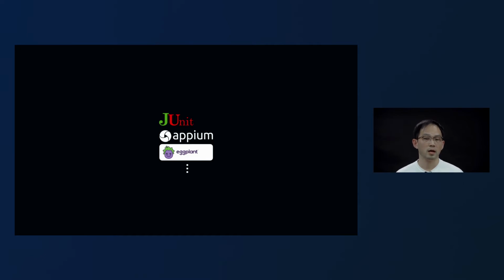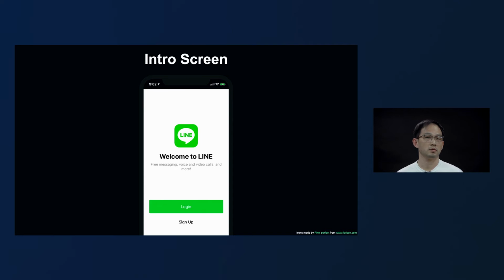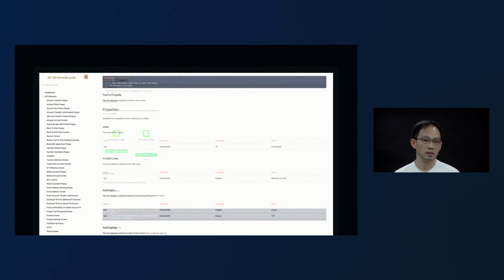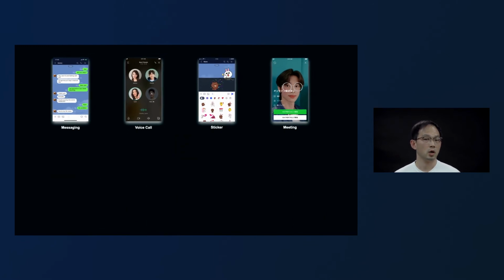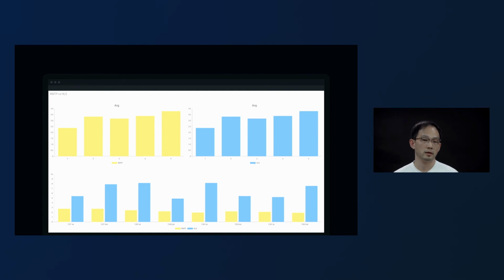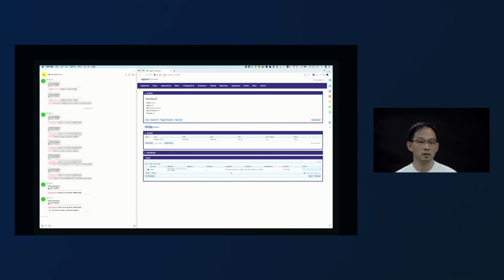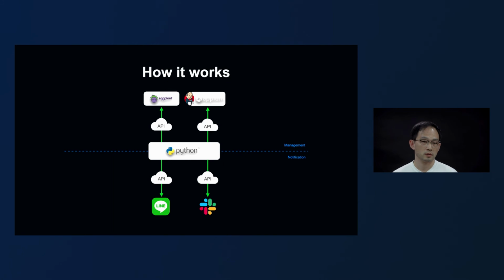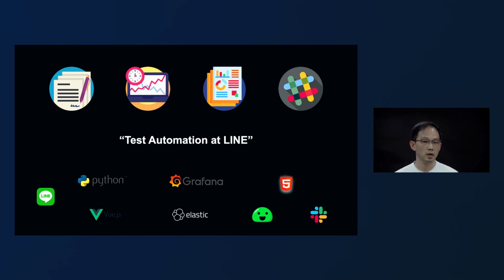How test automation system in LINE looks like -English version-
Min Hwang / LINE Plus

■ Session Overview
When we talk about test automation, people might think of test framework only, such as jUnit, Appium and possibly Eggplant we are using in LINE for UI test automation. Of course, I agree that choosing appropriate tools is an important factor in the success of test automation. However, I would like to talk about something else in this presentation rather than just test frameworks. I would like to share my idea and experience in expanding test automation system in LINE. I will talk about how we use elk stack, custom report, notification by Slack and Grafana for system monitoring.

■ Category
MIX-TEST/QA